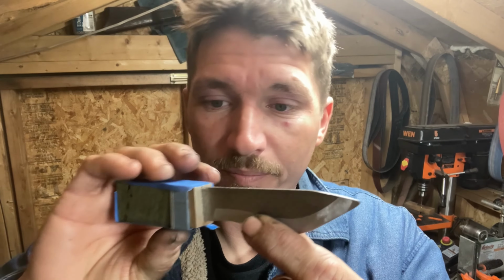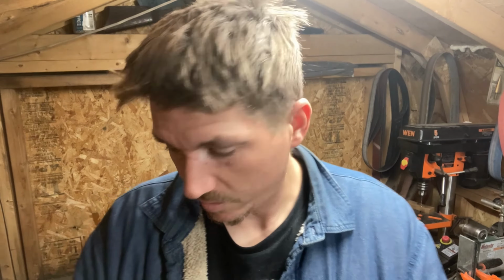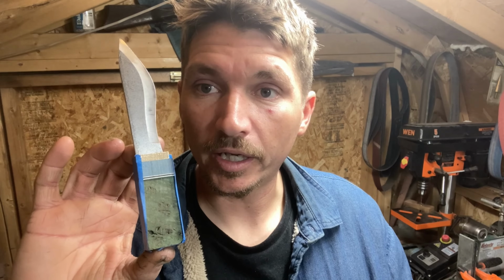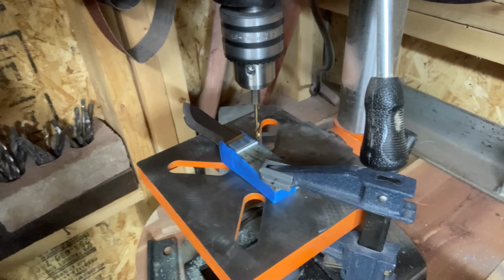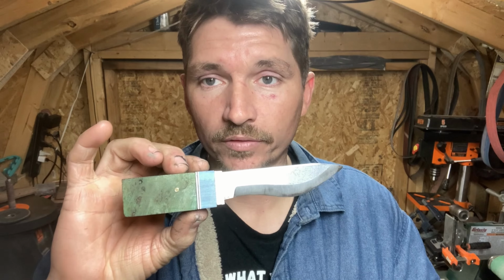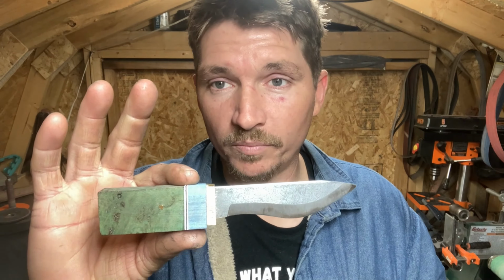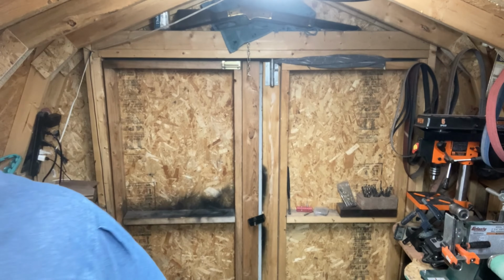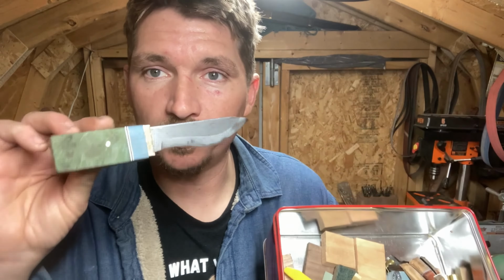The Most Important SECRET to knife making and starting the tiny BIG knife!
This episode discusses THE most important aspect of Blade Smithing! An in depth dive into the heart and soul of a knife blade and starting the next knife build that is sure to be an Epic tiny BIG knife!